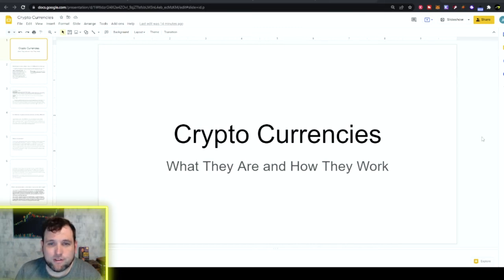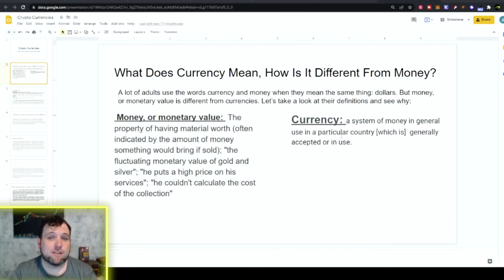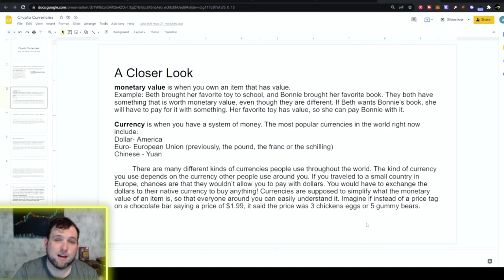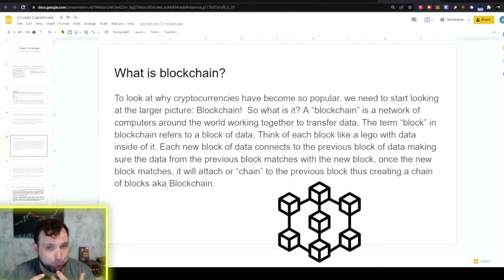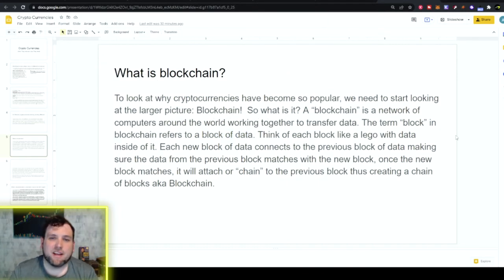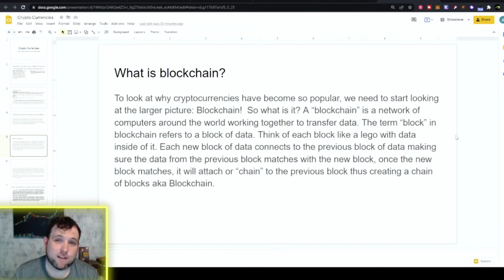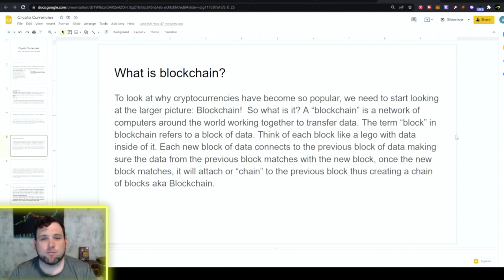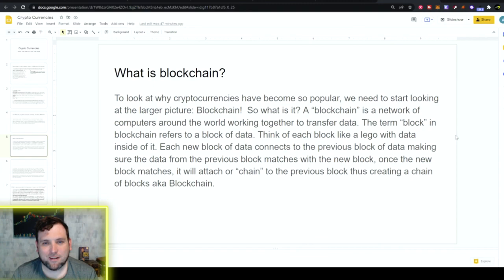CRYPTOCURRENCY AND BLOCKCHAIN EXPLAINED UNDER 10 MINUTES!!! (4TH GRADE LEVEL)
My sister, possibly the best 4th grade teacher in the world, asked me if I could create video explaining cryptocurrency and blockchain for her students! In under 10 minutes, I explain what cryptocurrency is, as well as blockchain, and how they work. This simple explanation is the perfect guide for beginners looking to understand cryptocurrency and blockchain for the first time!

& Gain access to Framework Fortune Discord Community

Our Favorite Trading Journaling Software!!!

coinbase link - join for free bitcoin